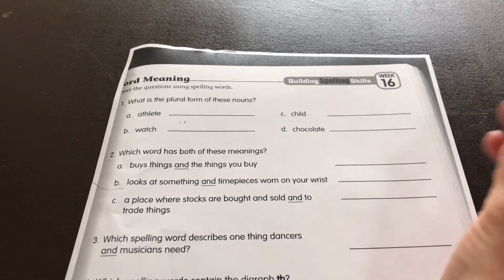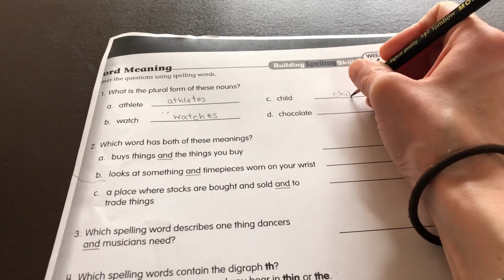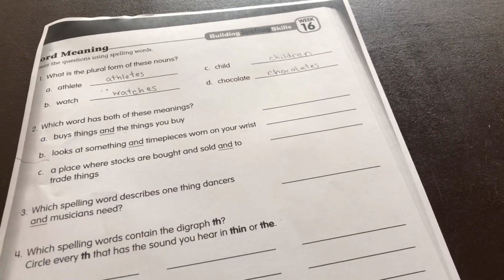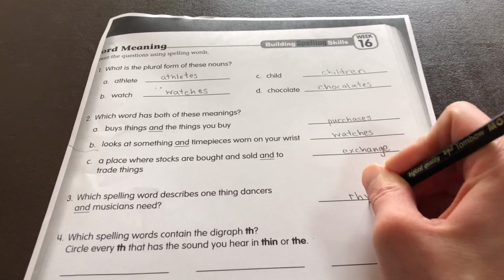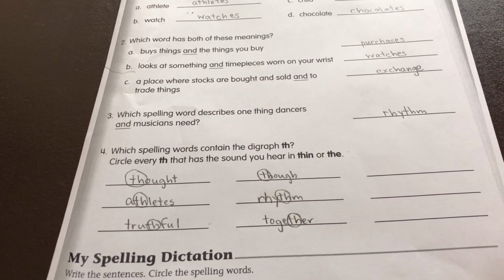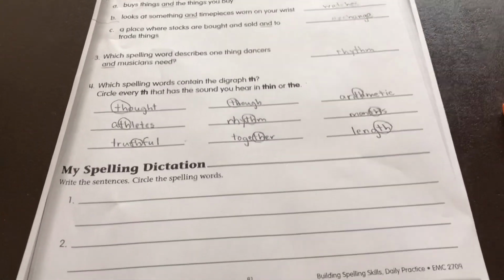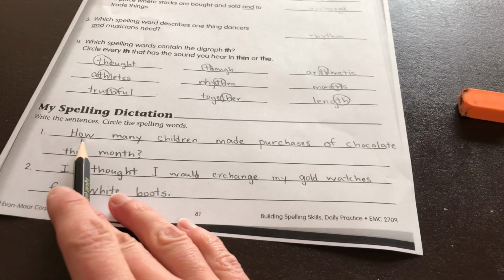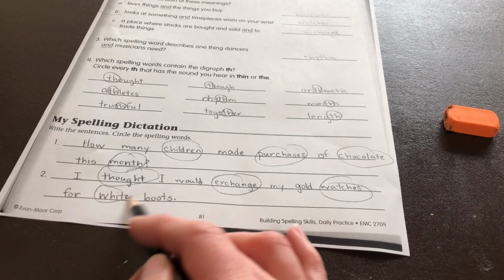Grade 5 Week 16